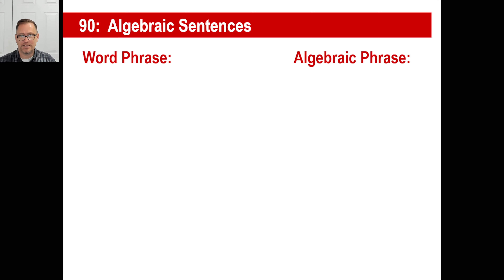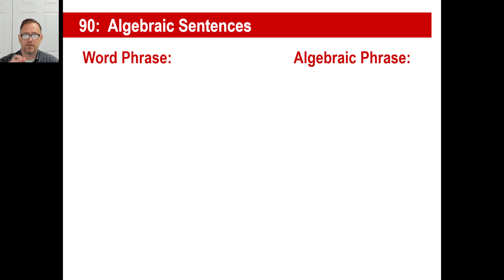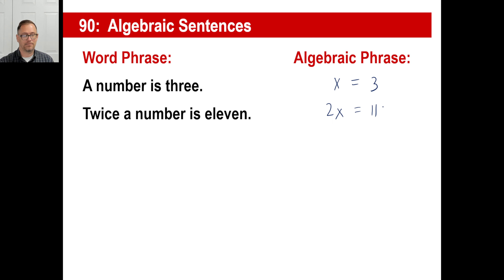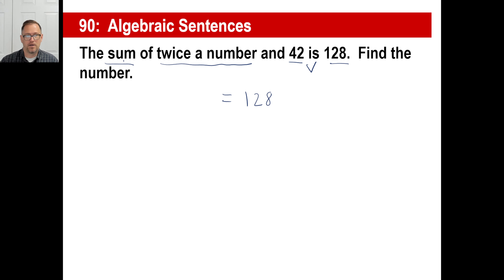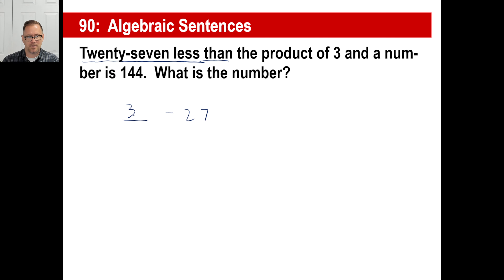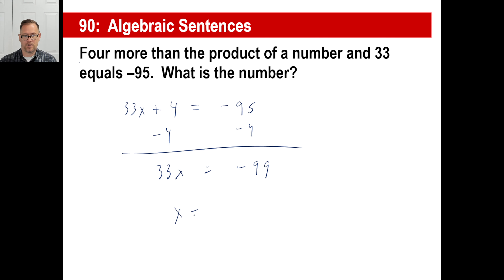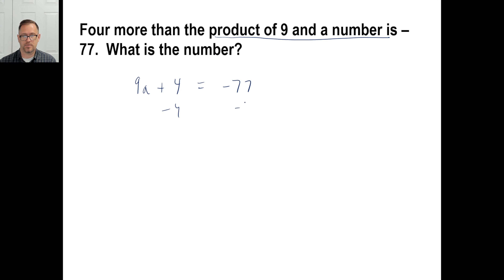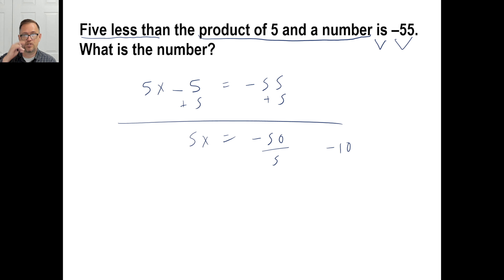Saxon Math - Pre-Algebra 1/2: 3rd Edition (Lesson 90) - Algebraic Sentences